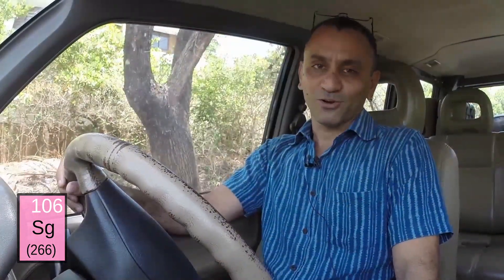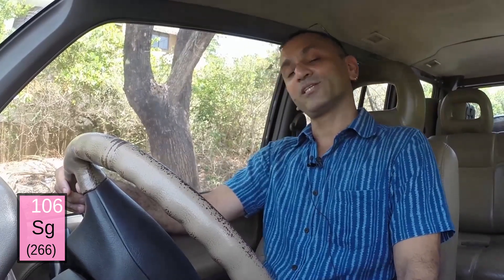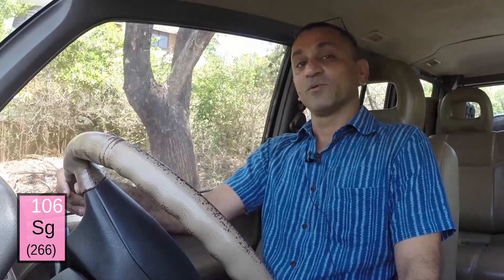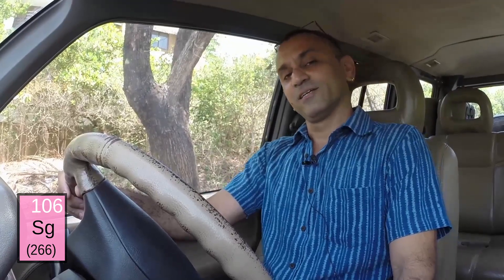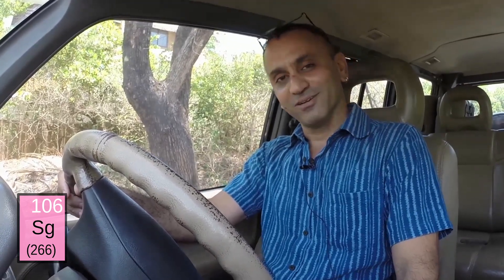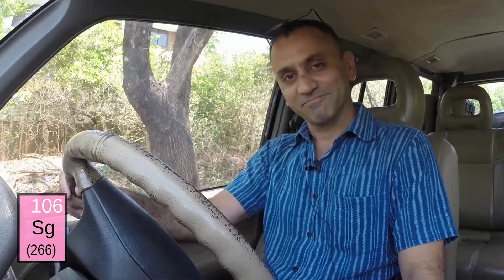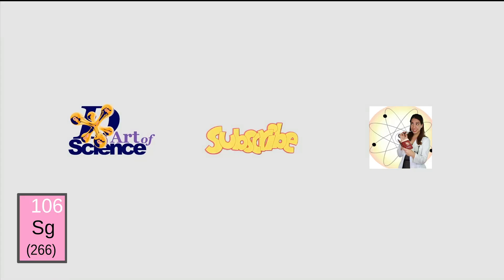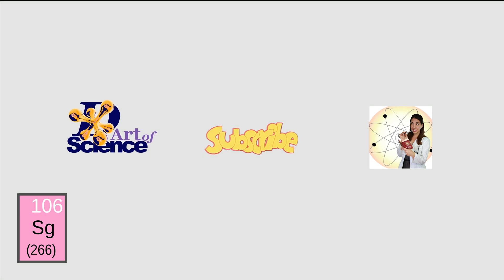SEABORGIUM - May 24th, 2016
Deepak Pathania of D'Art of Science Guest Hosts today's ElementADayInMay - Deepak sent his video in to me all the way from India! His political and cultural take on Seaborgium is awesome - he is truly the Steve Spangler of India! I really enjoyed his video and I hope you do too!

Opening Jingle by Eric Goetz (Twitter: @EricGoetzMusic)
Sung by Jessie Hendricks (@JessieScience across platforms)